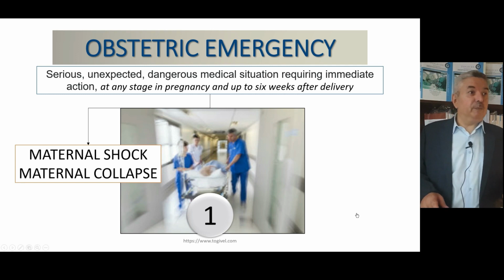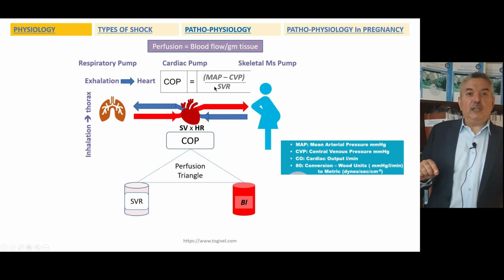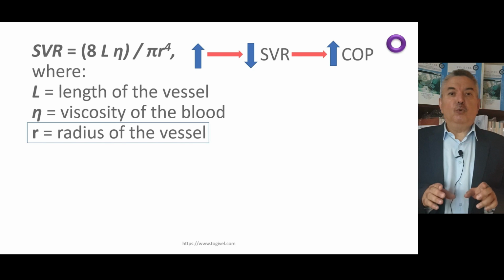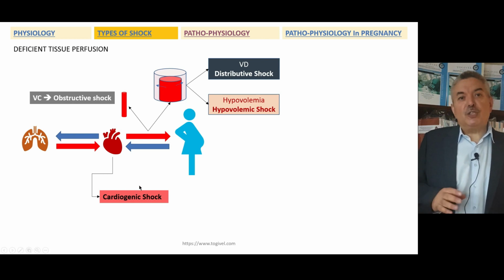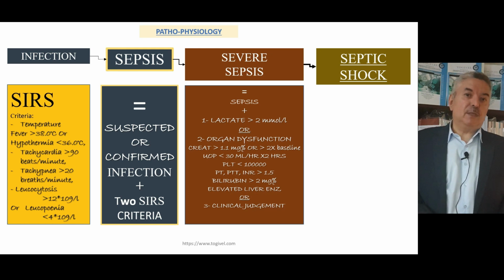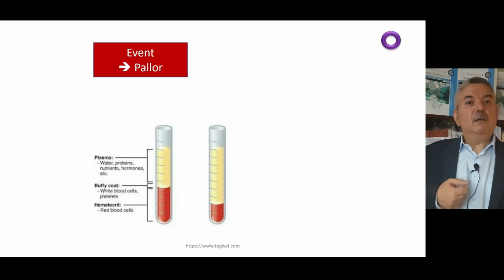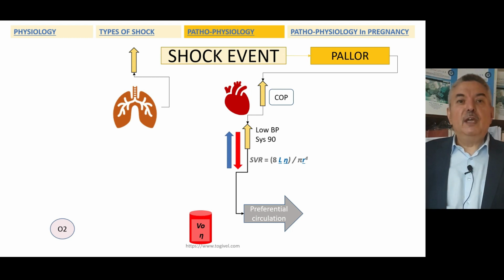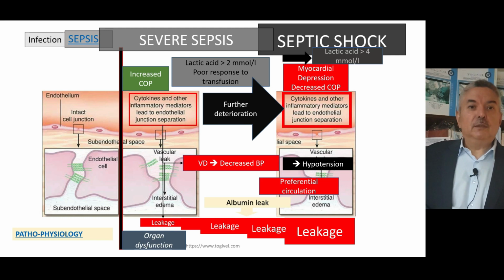Maternal Shock 1 Obstetric_Emergency_Lecture Must See!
In order to find out more about emergency obstetric care, you can check out

The video is about emergency_obstetric_care but also try to cover the following subject
obstetric_emergencies Definition and Pathophysiology

One thing I noticed when I was researching information on emergency_obstetric_care was the absence of appropriate information.
emergency_obstetric_care however is a subject that we obstetricians face frequently. This video for that reason should be relevant and of interest to you.
Our channel has various other related video clips concerning obstetric emergencies clinical lecture, obstetric emergencies and obstetric shock
Further Platforms for obstetricians and gynecologists provided by the author:
2- Lecture videos; complete ARABIC Video lectures
that hosts 450+ video covering
1) Core curriculum (Basic Sciences, Obstetrics and Gynecology)
2) Ultrasound lectures both Gynecology and obstetrics, both basic and advanced,
with hundreds of original video clips and prints explained.
3) IVF/ICSI work shop in full details.
4) Revision and OSCE
5) OBGNY Gallery
6) Medications